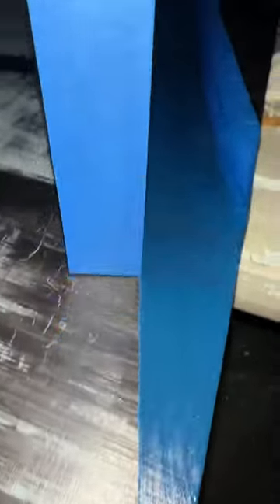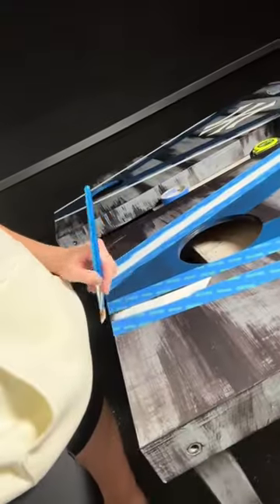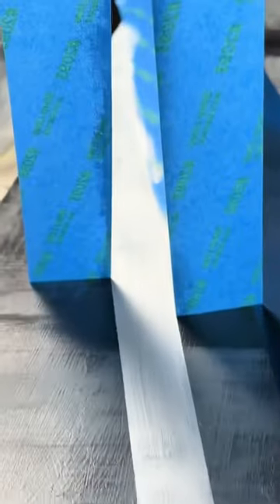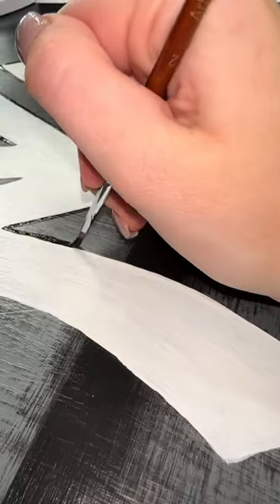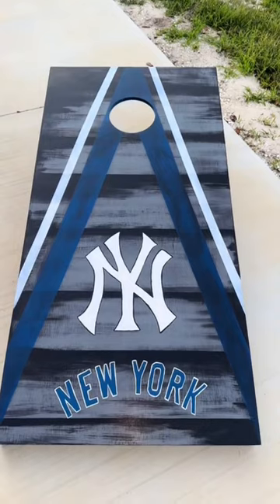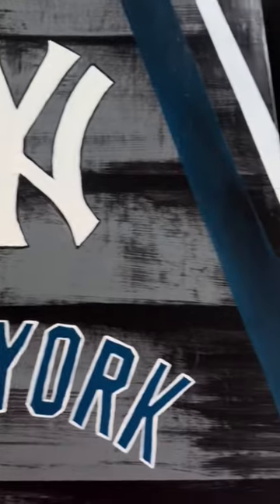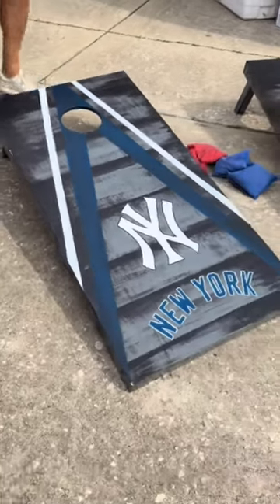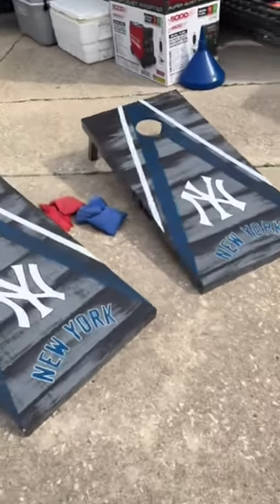Corn hole boards complete 🤩